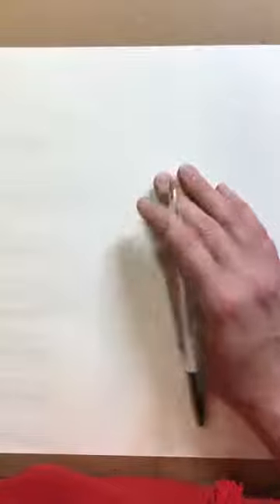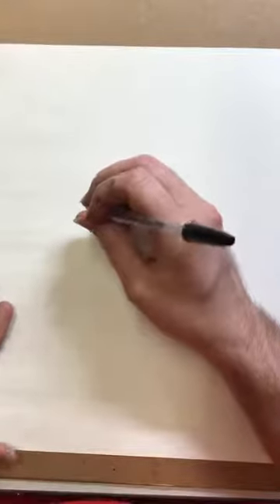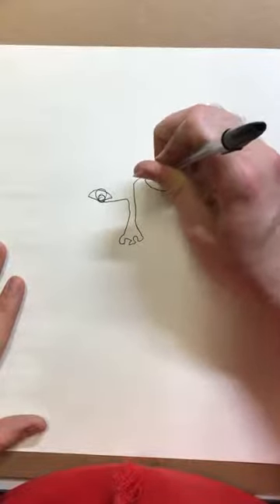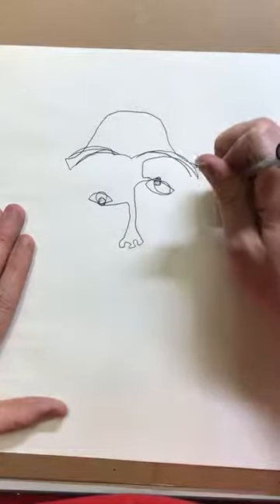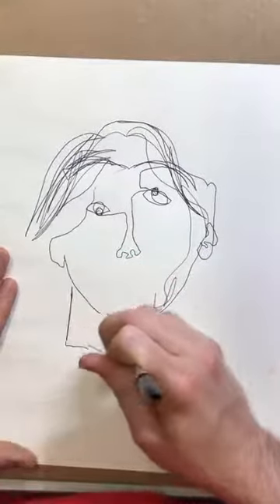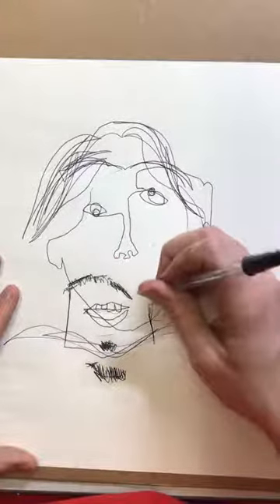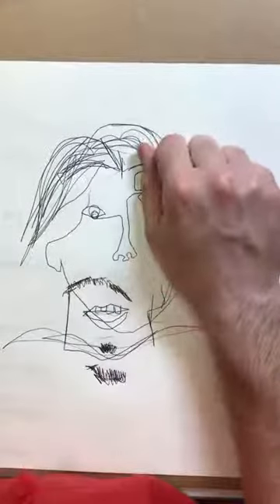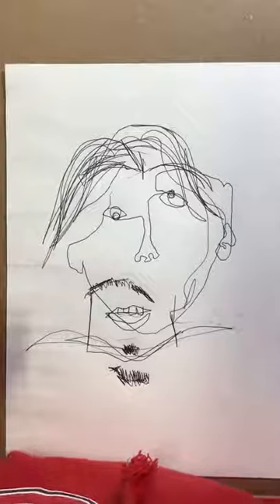Blind Contour Drawing part2